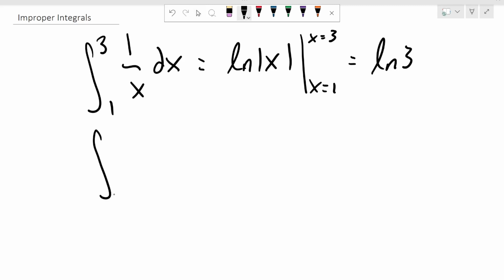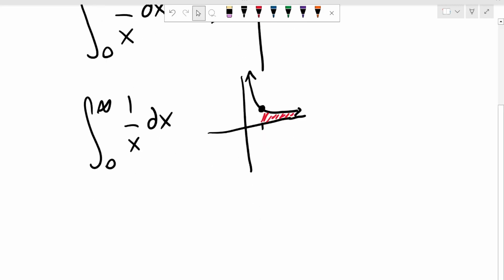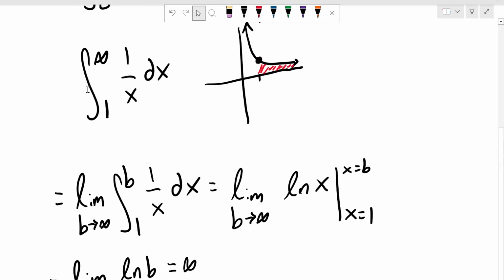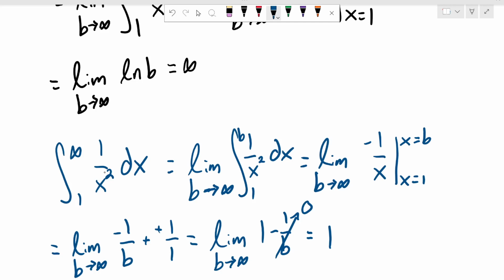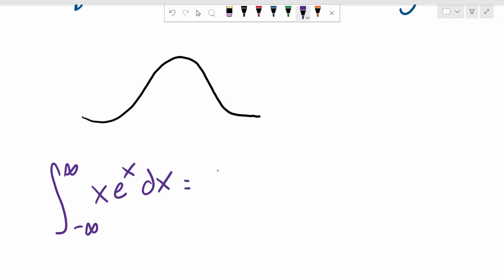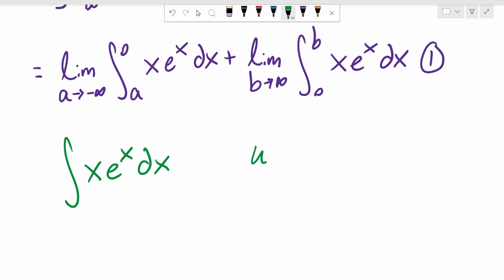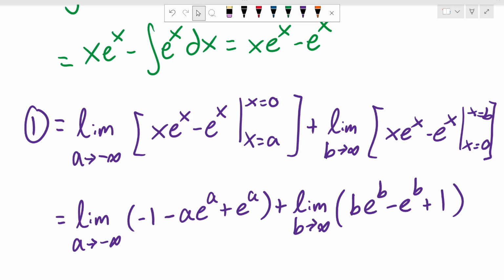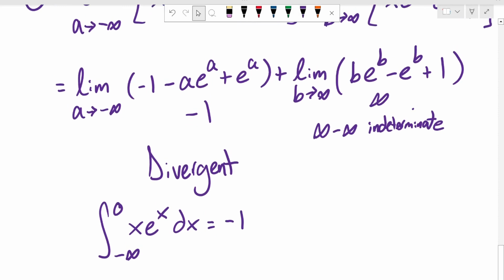43 Improper Integrals Infinite Bounds